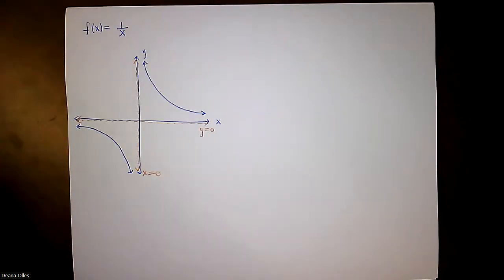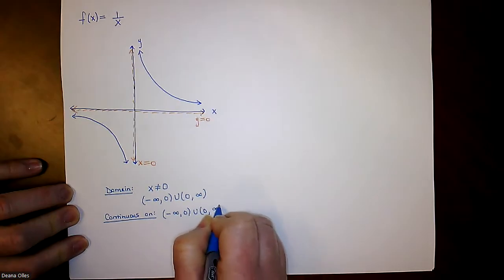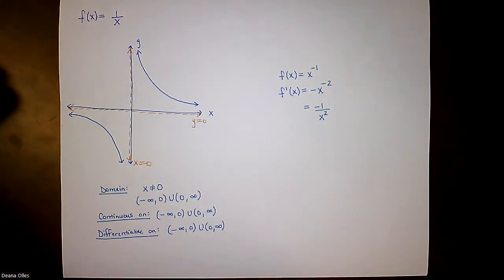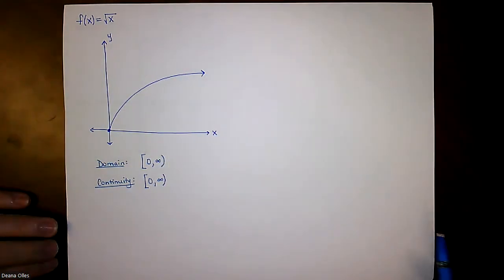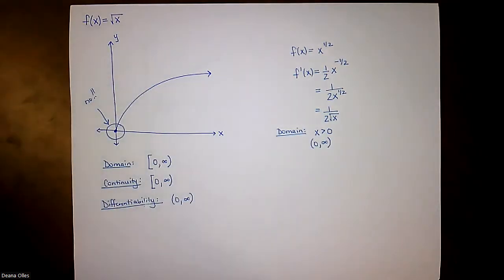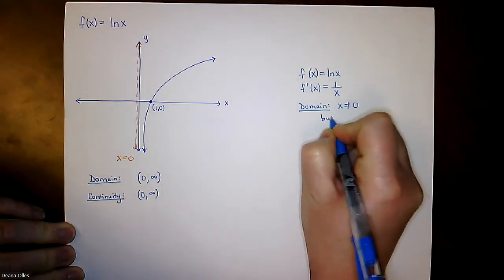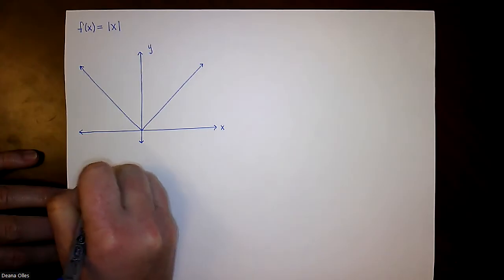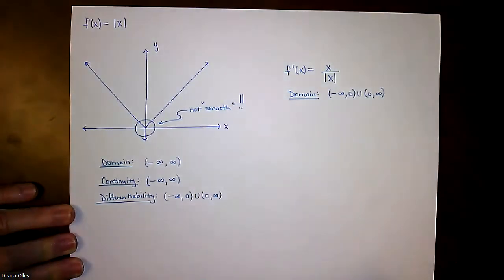PV30 - Functions and their graphs